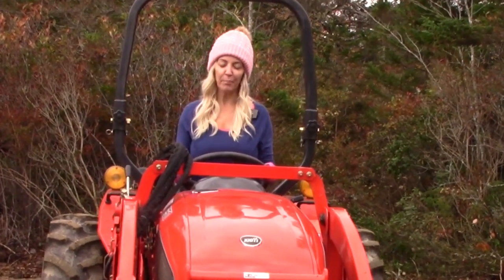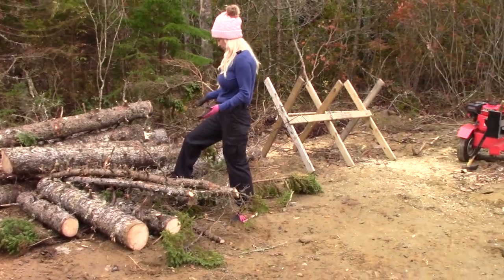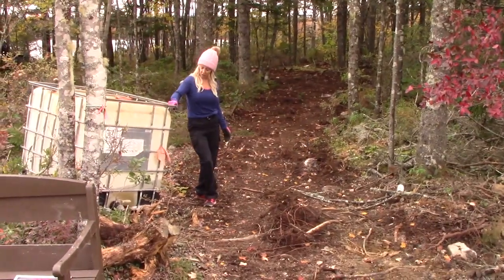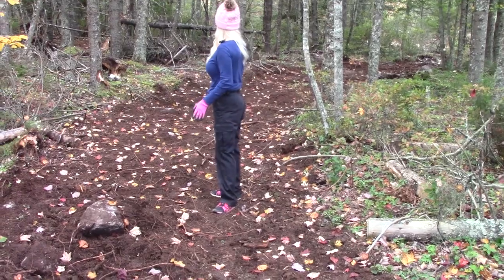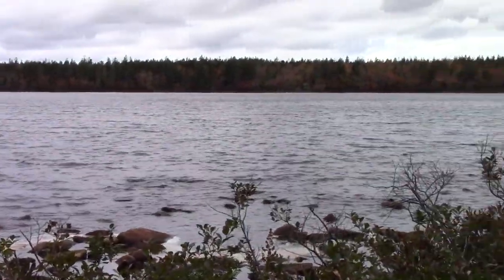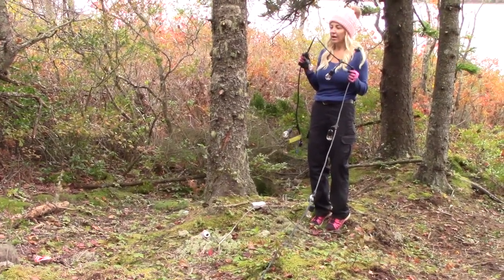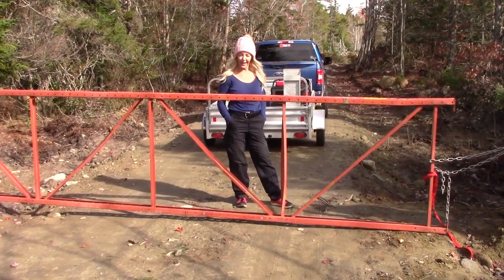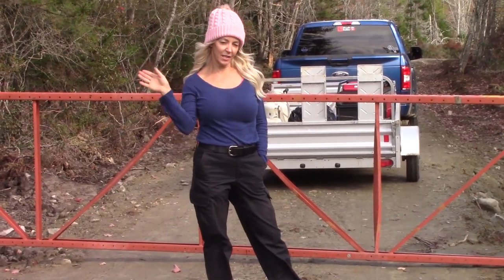Off the Grid Homestead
Off the Grid Homestead.  The 30 acre Homestead Property Begins.